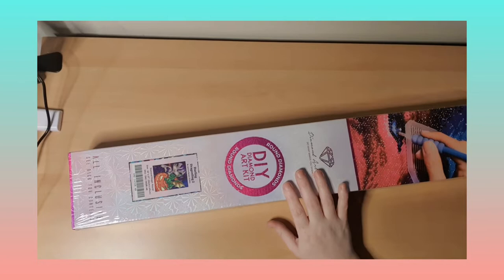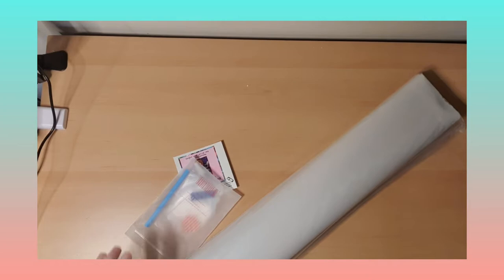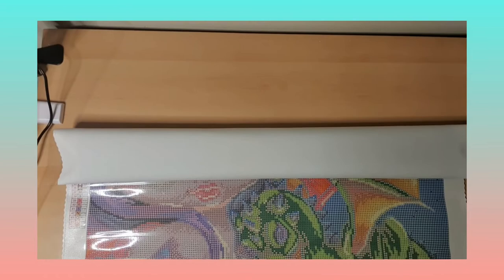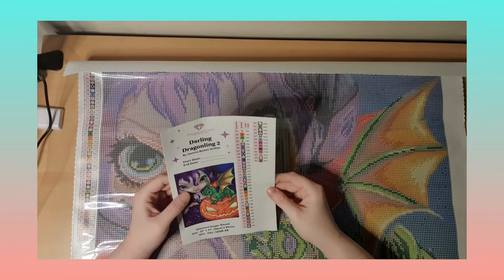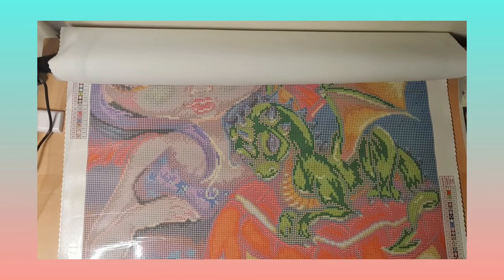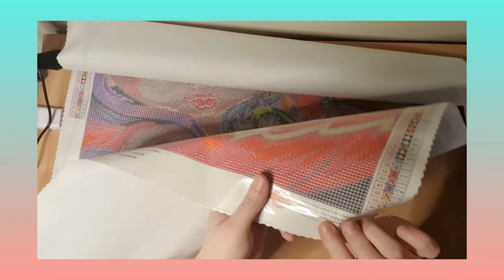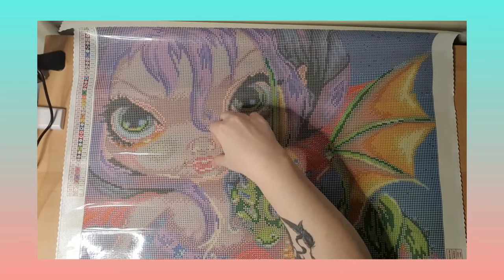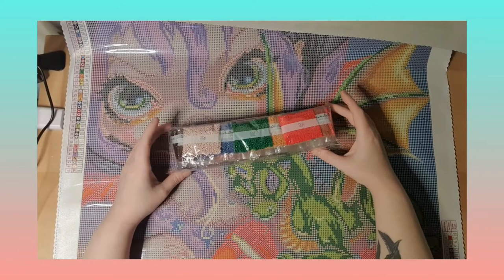Unboxing Diamond art club Darling Dragonling 2 By Jasmine Becket-Griffith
Unboxing Diamond art club Darling Dragonling 2

By Jasmine Becket-Griffith

Gl1bSI6IiIsInNtaWxlX2NhbXBhaWduIjoicmVmZXJyYWxfcHJvZ3JhbSIsInNtaWxlX2N1c3RvbWVyX2lkIjo0NzUzMTQyOTF9